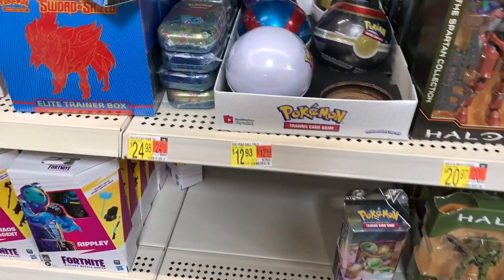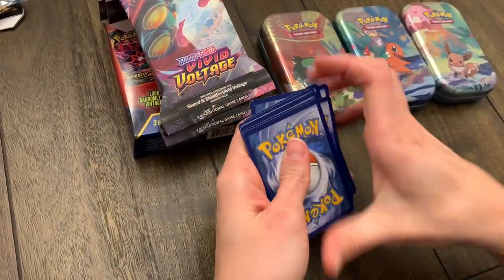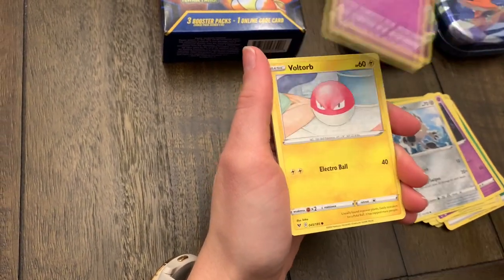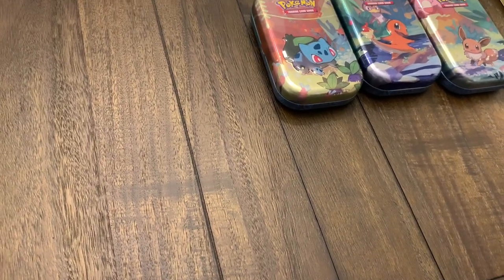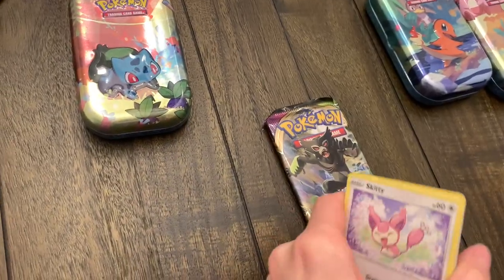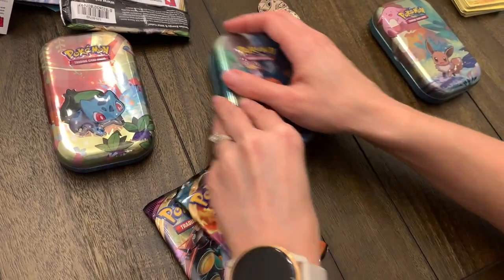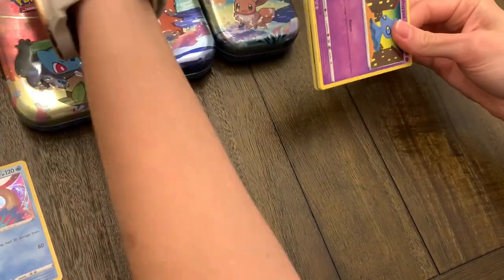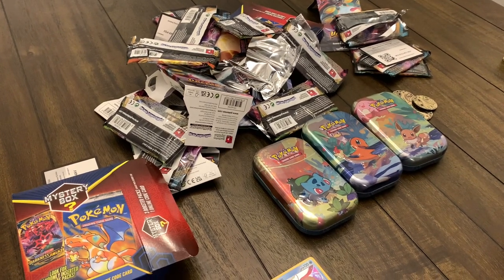WALMART POKEMON MYSTERY BOXES!!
Today on PokeStorm we open the Walmart Pokémon mystery boxes and some tins that we were able to find on a recent trip to Walmart. Other channels have opened these mystery boxes over the last few weeks so we decided to give them a try ourselves!

Special thanks to Friedreich Habetler for the awesome music!

👫🏼Welcome to PokeStorm. This is a channel dedicated to our journey through the world of Pokémon. We are a married couple that has grown quite fond of finding, opening and collecting Pokémon cards from all across the Pokémon TCG.

It lets us know that you enjoy what we do here on the channel.